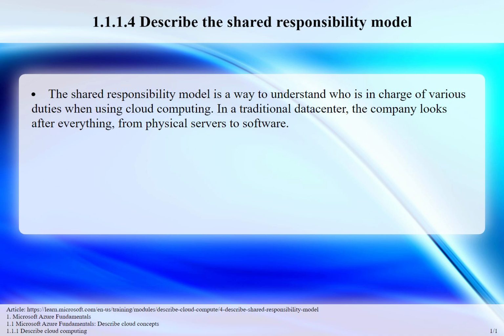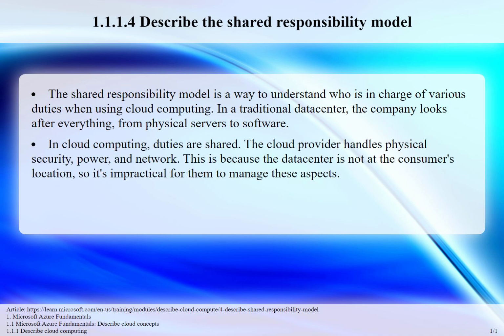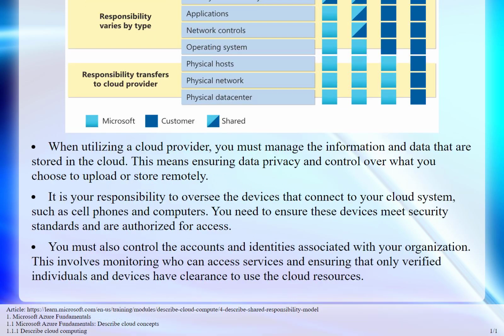1.1.1.4 Describe the shared responsibility model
Summary of article The article is about: The shared responsibility model in cloud computing divides responsibilities between the cloud provider and consumer. Consumer is responsible for data and access security. Cloud provider takes care of physical infrastructure. Each service type (IaaS, PaaS, SaaS) has different responsibility distribution.